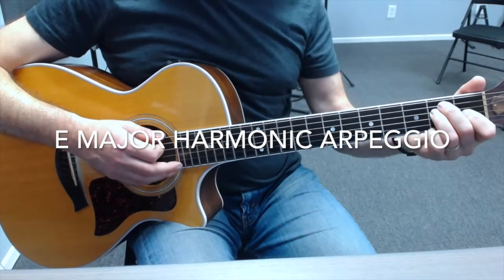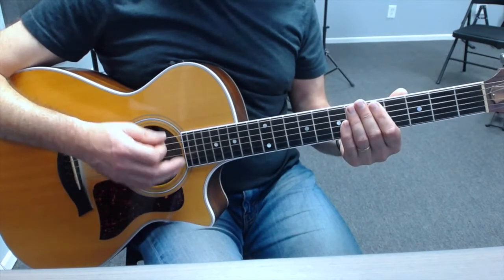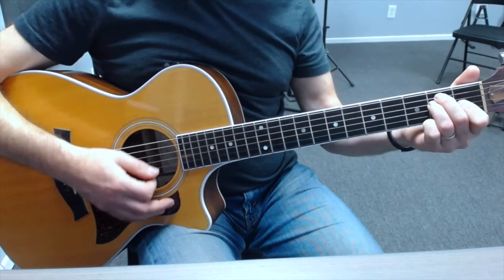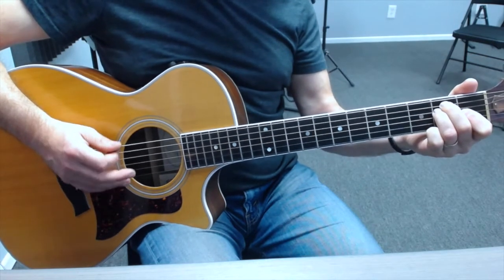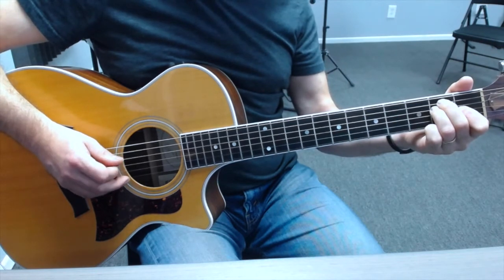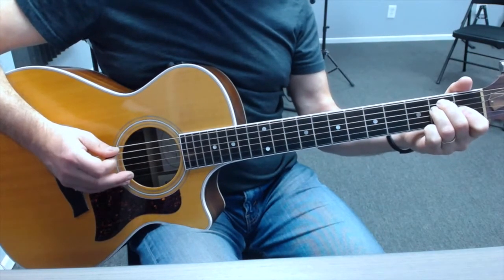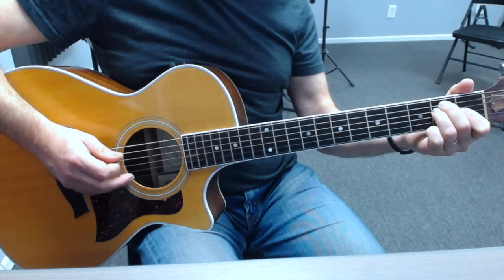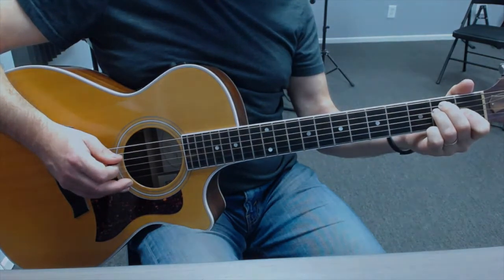E Major Harmonic Arpeggio